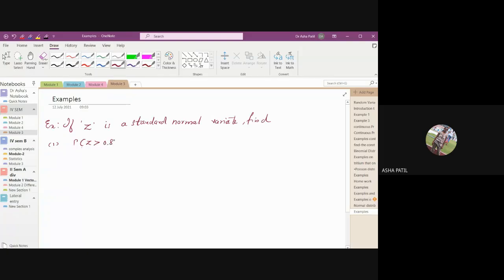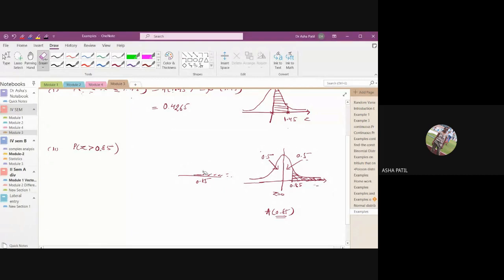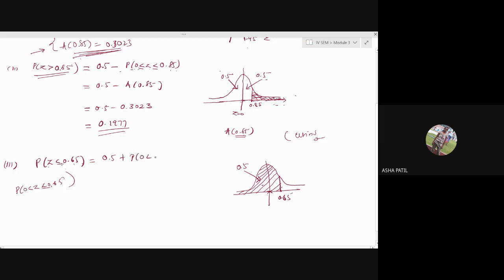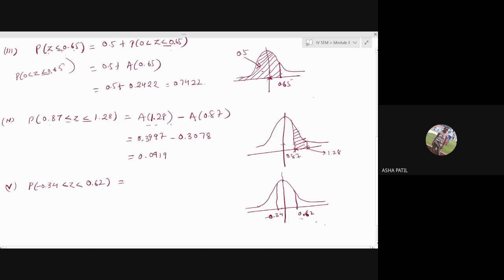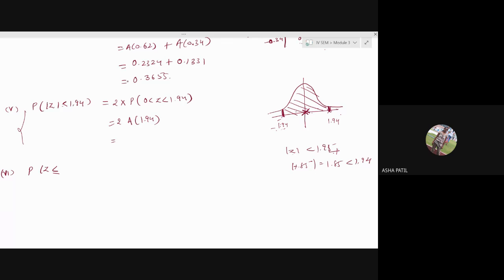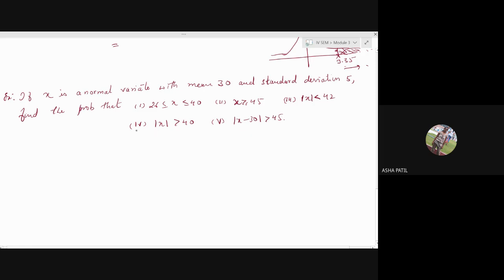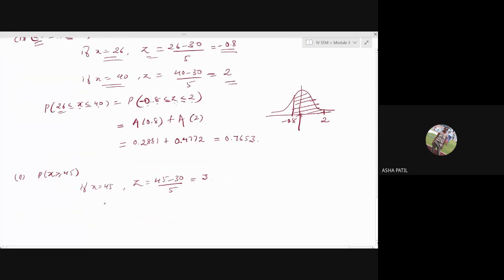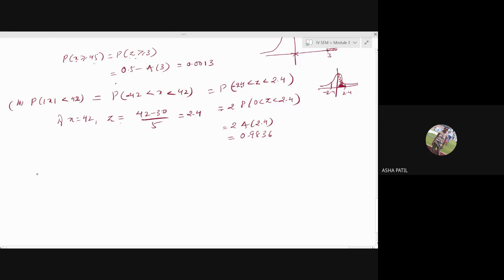2021 07 12 Examples on Normal distribution ( A division)